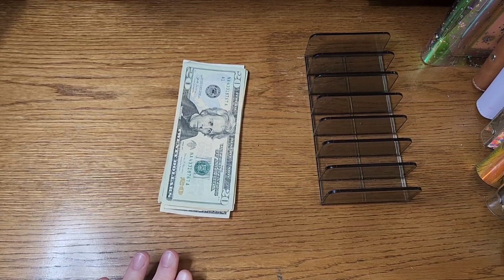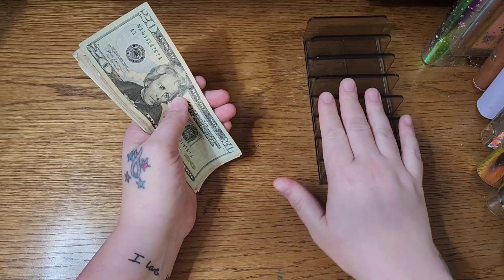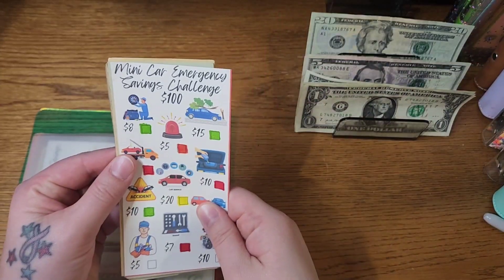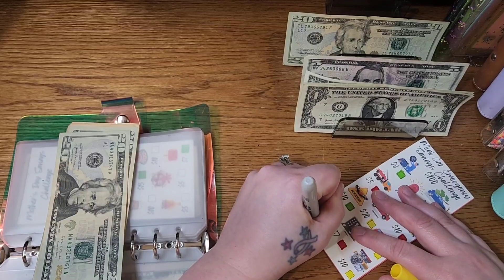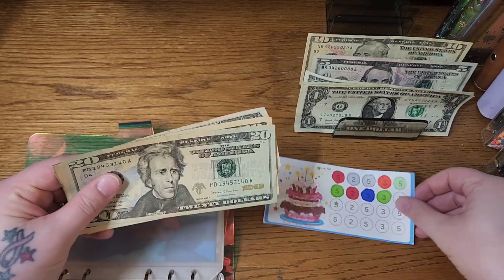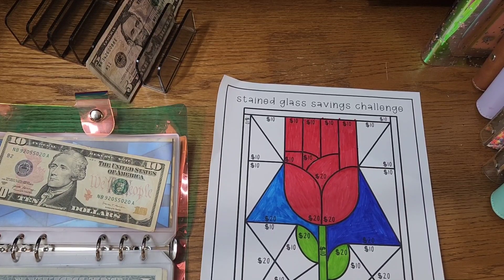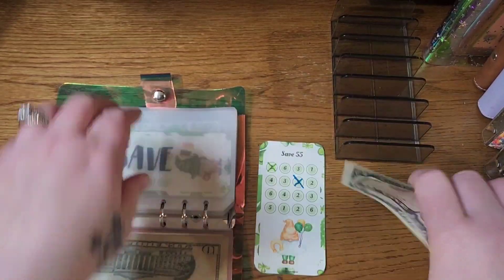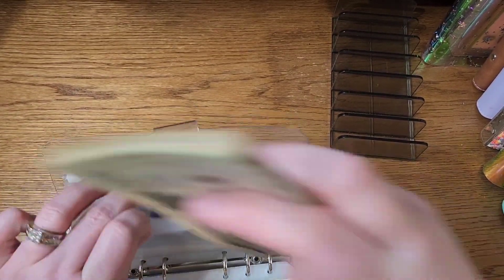savingschallenges | Every Dollar Counts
Welcome to my little bit of chaos. Glad to have you here!
Budget Book Monthly 8.5x11 Neutral layout with all color turned off. Transitioning to Happy Planner 2024 Monthly Layout.
Current Challenges I'm Using:
March Color by Number
Stained Glass challenges:
Rollin' the Rainbow: @thethriftysewist
Birthday Cupcake
St. Paddy's Day Clovers: @cyndicatbudgets
March Monthly Mini, Mother's Day Mini, Car Emergency Savings Mini @DanielleCraftsStudio
52 Week Savings Challenge Printable & $1 challenge
100 Envelope Printable
Other Items I Use:
Teller Slip: @thesimplebudget
I Owe You pdf: @alittleofitall_
Wallet: Thirty One-All About the Benjamins
laminated envelopes
teal binder
PVC Binder
Cash Tray
Envelopes with emerald holographic vinyl
Customized rainbow envelopes, some vinyl decals